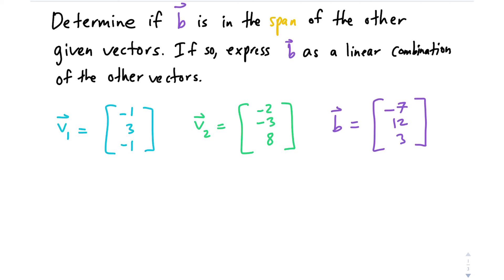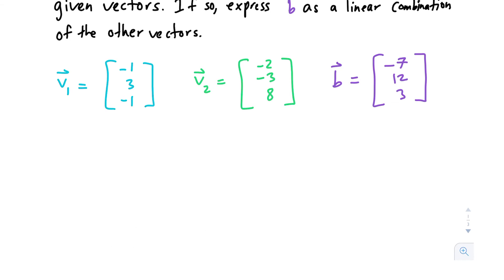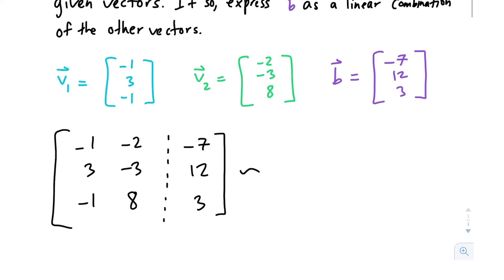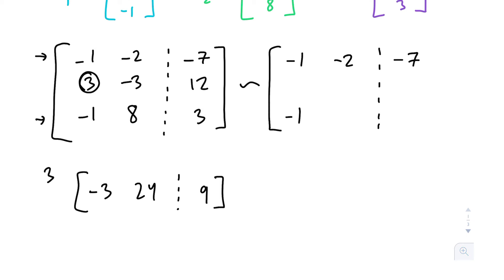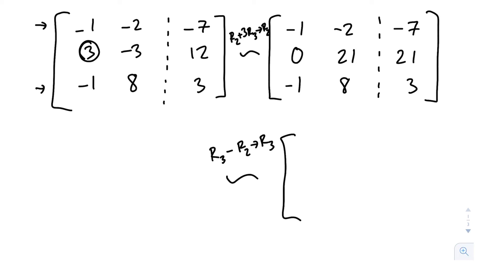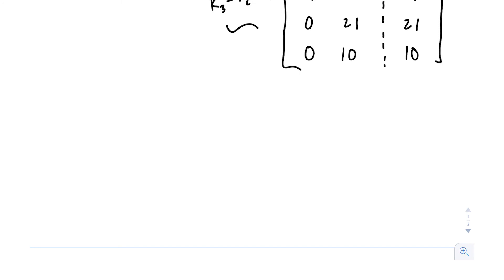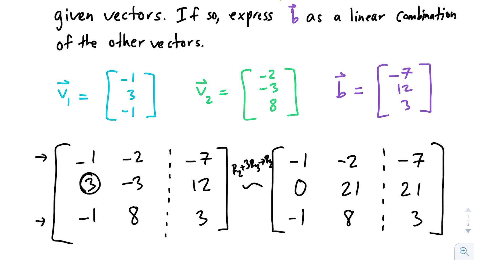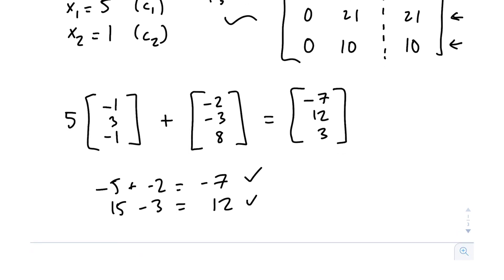How to Determine if a Vector is in the Span of Other Vectors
Today we'll be learning how to figure out if a vector falls within the span of a set of vectors. I had to re-upload this video because something was going on with the audio/video synchronization!